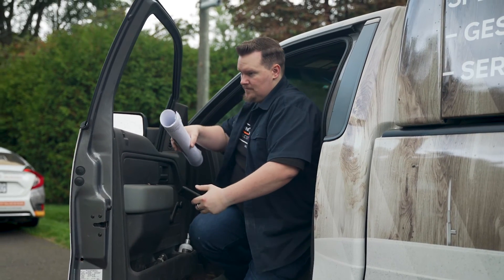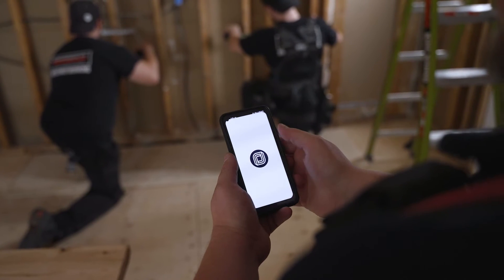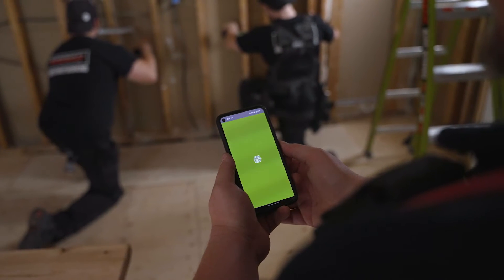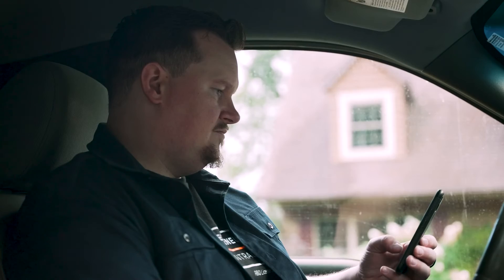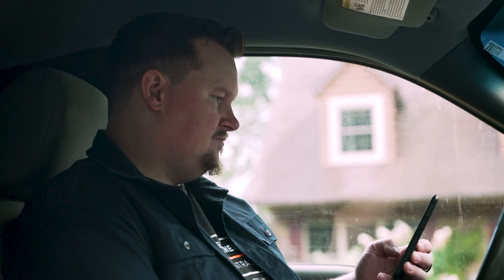Secure Your Payment: How to Ask for a Deposit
In this video, we will be discussing the important topic of asking for a deposit in your home service business. We will cover the right way to ask for a deposit and how you should charge for it. Getting paid upfront is crucial for any business to ensure you have the necessary funds to cover materials and start the job. We will provide you with smart tips and business advice on how to get cash for materials upfront, and when's the best time to ask for a deposit. Don't miss out on this valuable information that can help you get paid and streamline your business operations.

Learn the ins and outs of asking for deposits from our four business mentors:

Get even more expert service business advice from this Jobber Academy post

Jobber helps your service business run smoothly, for you and your customers. Save yourself a day’s worth of work each week you’d otherwise spend on admin tasks like managing leads, sending estimates, scheduling work, and invoicing. That’s why Jobber is trusted by more than 200k home service pros.